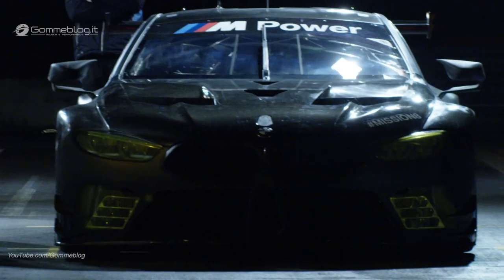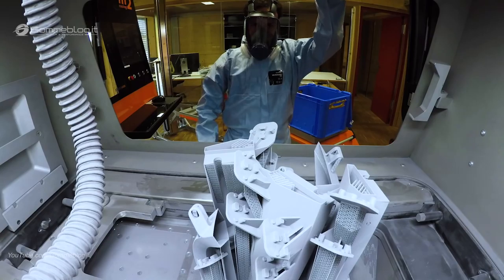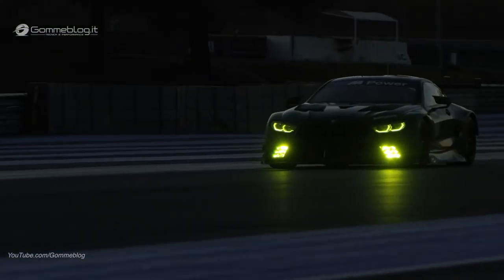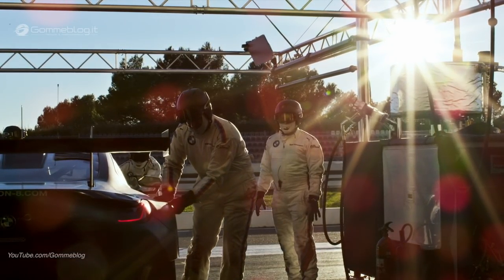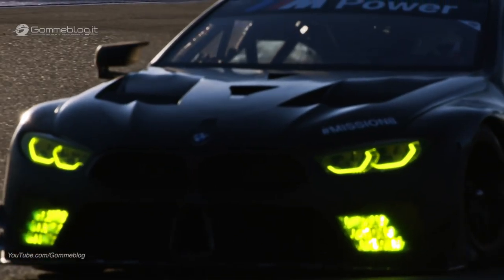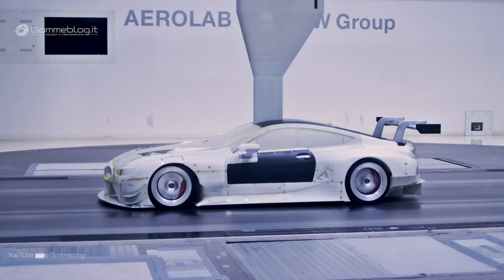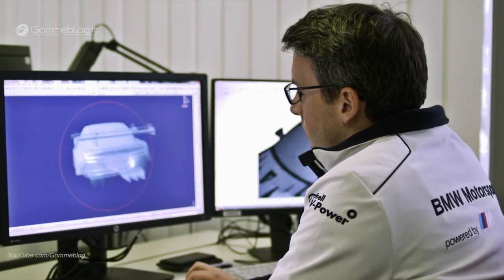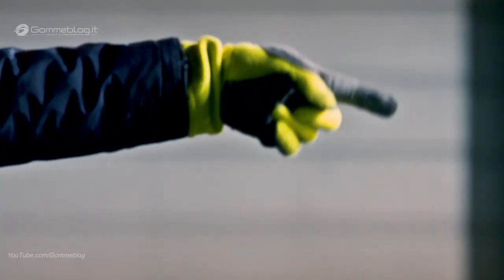BMW M8 CONCEPT - Ready to Honor the BMW M1 ?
BMW M8 CONCEPT: Longside the ongoing development of the standard 8 Series, the engineers at BMW M are also working flat out on the M model. A fully camouflaged, early prototype of the future BMW M8 will be unveiled in a driving presentation as part of the support programme for the Nürburgring 24-hour race. Classical M features like larger air intakes, modified brakes and a sports exhaust with four tailpipes hint at the significantly boosted power and dynamic potential of the car and whet the appetite for a driving experience of intense emotional richness.

Development is also underway of a race-spec car – the BMW M8 GTE – to spearhead the return of BMW Motorsport to Le Mans: “The BMW M8 GTE development programme for our Le Mans comeback is in full swing,” says BMW Motorsport Director Jens Marquardt. “Developing a new racing car is always exciting, and in the case of the BMW M8 GTE the anticipation is that much greater still. We can’t reveal any pictures yet, but I can promise you that the BMW M8 GTE will look spectacular

review bmw m8 gran coupe bmw 8 series